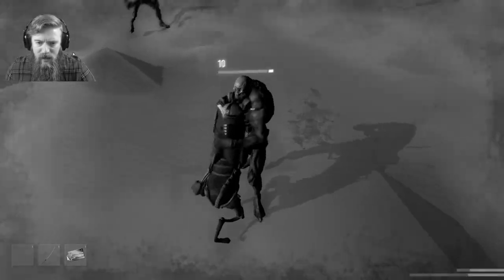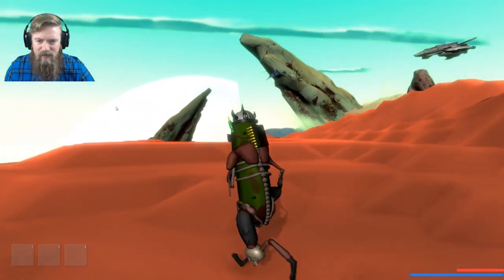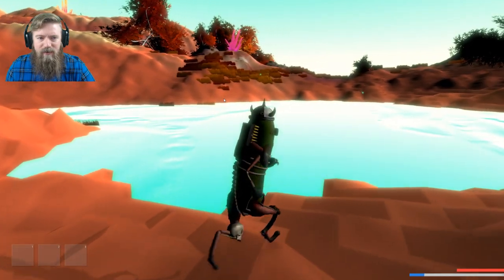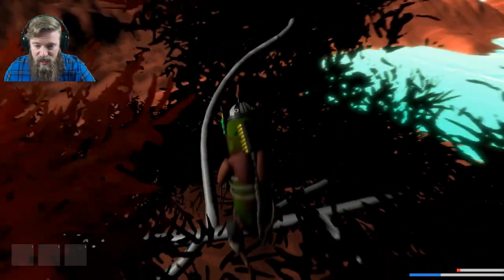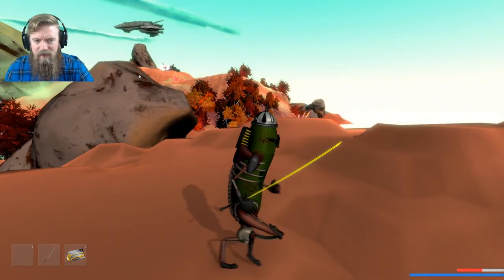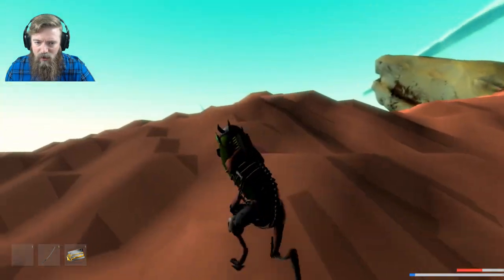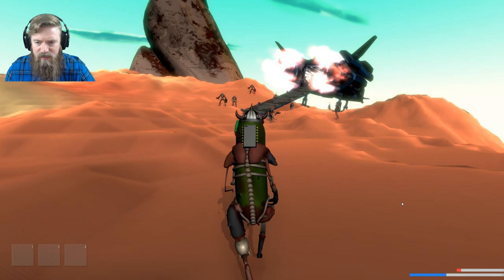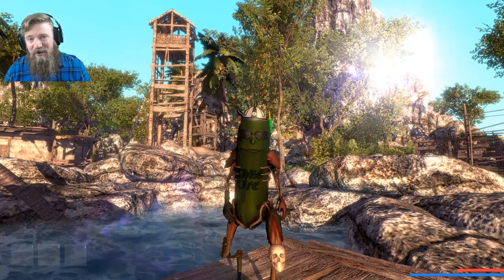PICKLE RICK IN THE DESERT! | Piccled Ricc - Chapter 2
Playing some more Piccled Ricc, and oh boy this game is awful.  Chapter 2 has you in a desert attempting to escape by a ship.  I got a key, but what is it for?!  I'm PICKLE RICK!